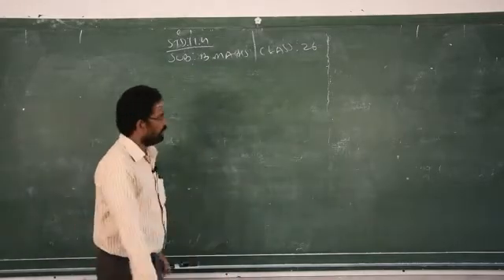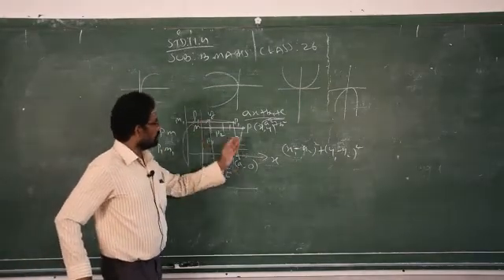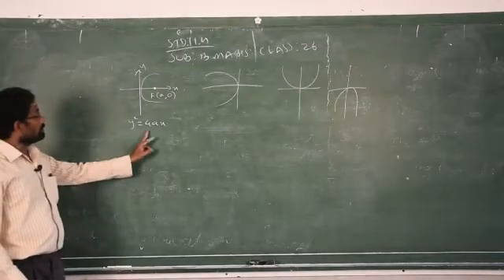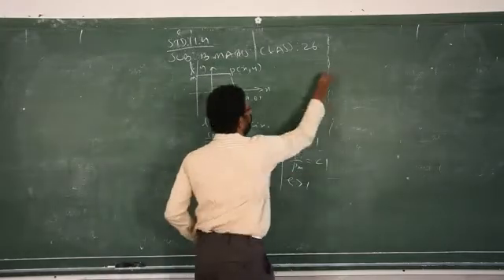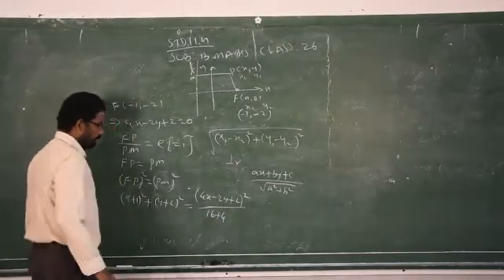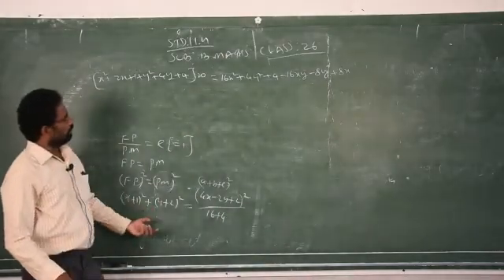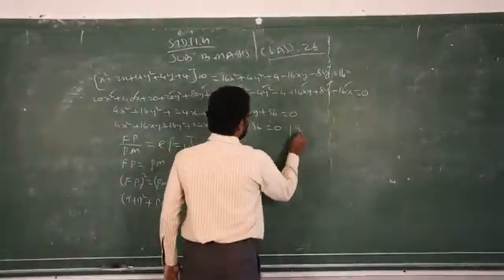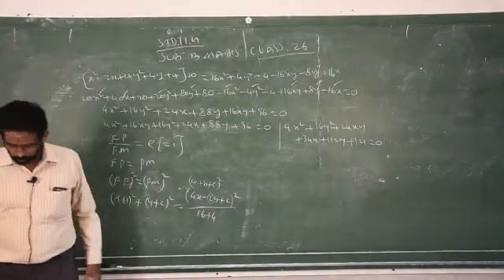11 Business Mathematics 26